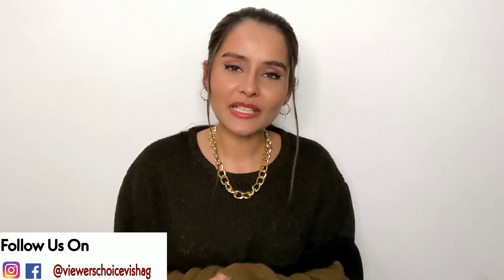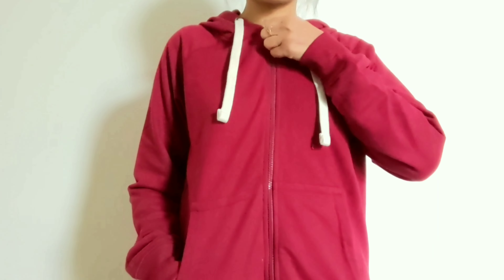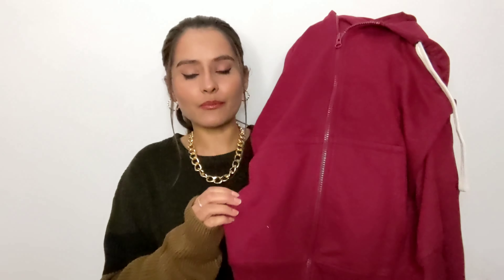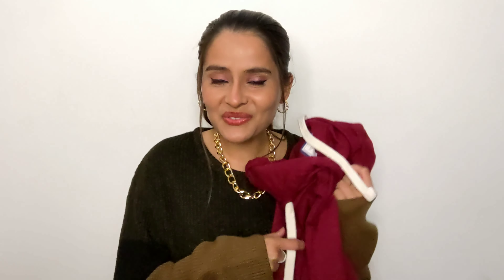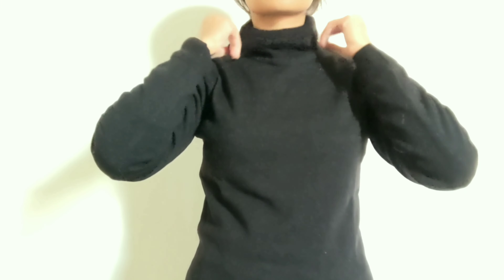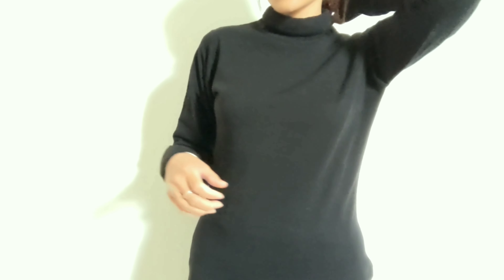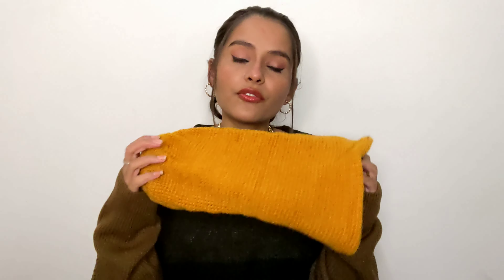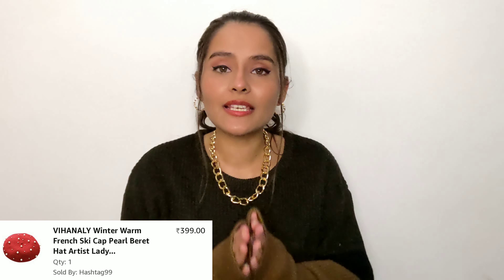PART 3 | Hoodies, Sweater, Cap Under 600 | Amazon Winter Wear Haul |Winter Collection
Buying Links :

Hey Everyone!!

Copyright - All the Contents of this Channel is made by channel owner (Vishali Sharma) don't use or copy any content without permission.